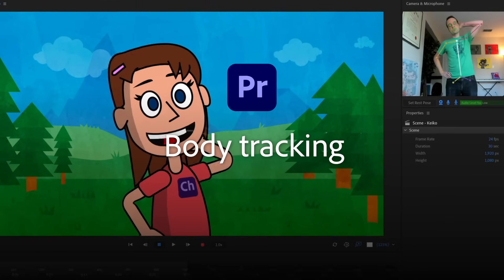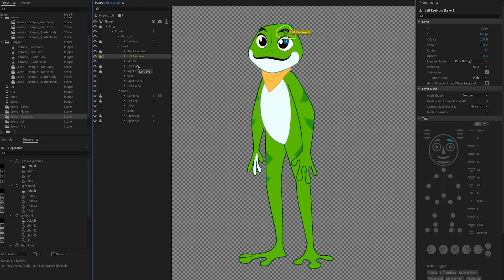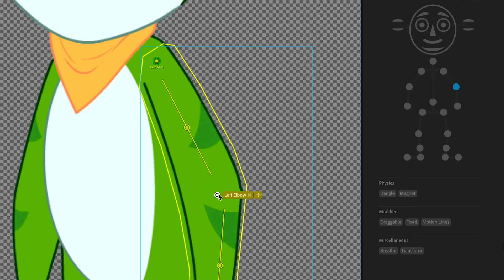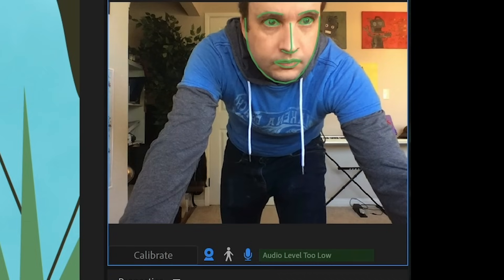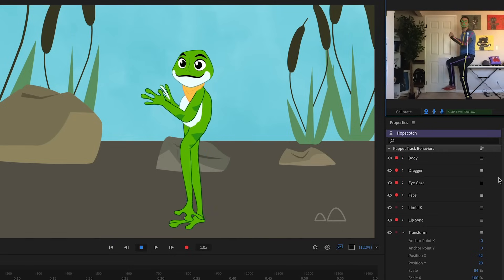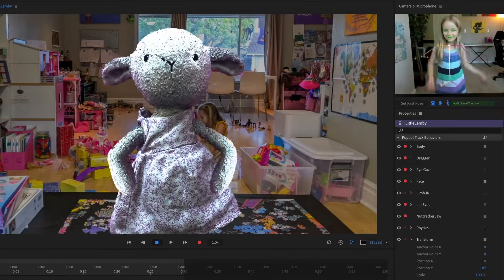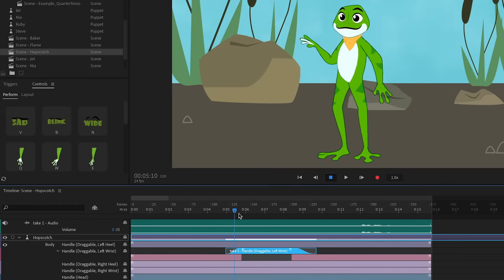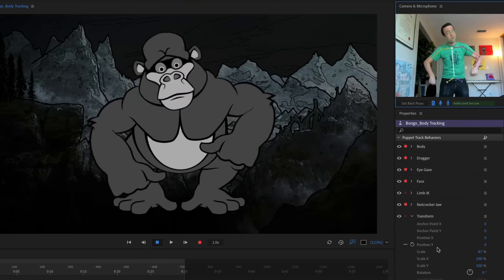Bring Characters to LIFE with the Body Tracker Tool | Character Animator Tutorial | Adobe Video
You can elevate your motion graphics & animation skills using Adobe Character Animator’s new Body Tracker! Powered by Adobe Sensei, the Body Tracker tool lets you use your body movements and gestures to animate your puppets, even if you don’t have experience with animation or keyframing! Move for the camera and your puppet will move along with you. Try it today in Adobe Character Animator and take your video editing to the next level!